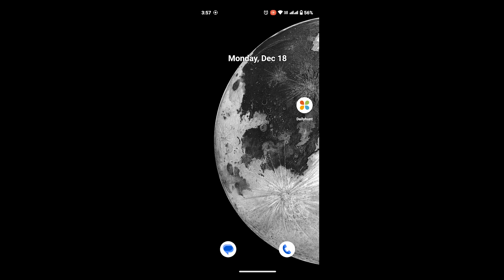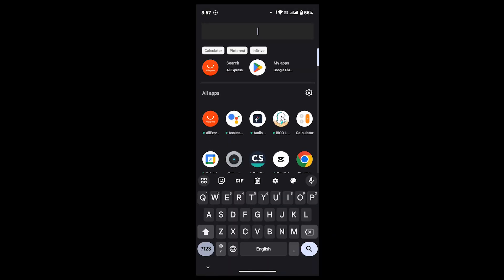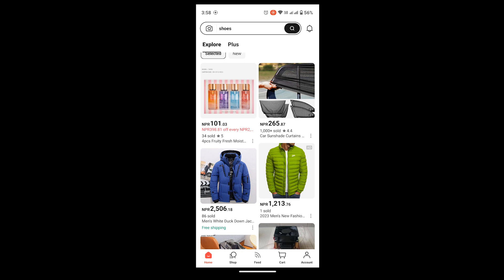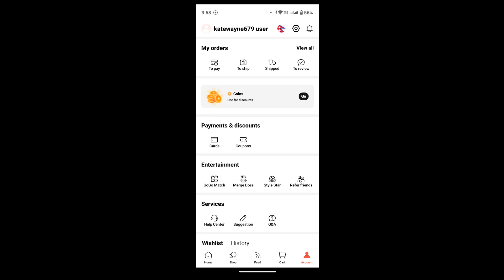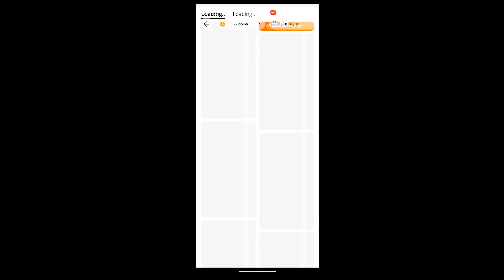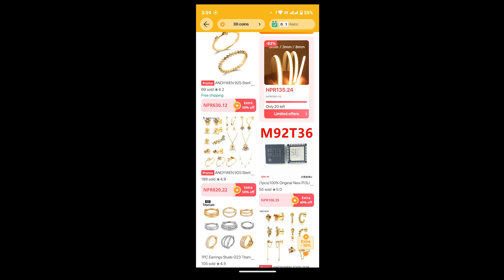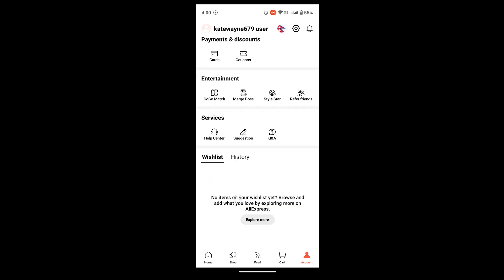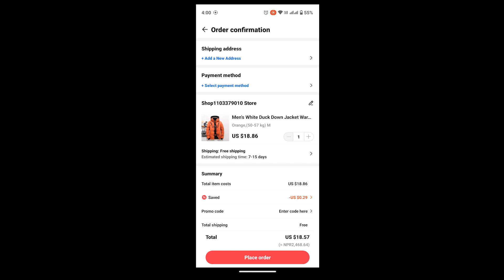How to Use Coins on Ali Express? Ali Express Coin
Learn How to Use Coins on Ali Express on your phone.

Feeling lost in the labyrinth of AliExpress coins? This TutorialGuru guide will show you exactly how to use them for maximum savings and bonus benefits, turning your online shopping sprees into treasure hunts! Ditch the confusion and level up your AliExpress game with ease.